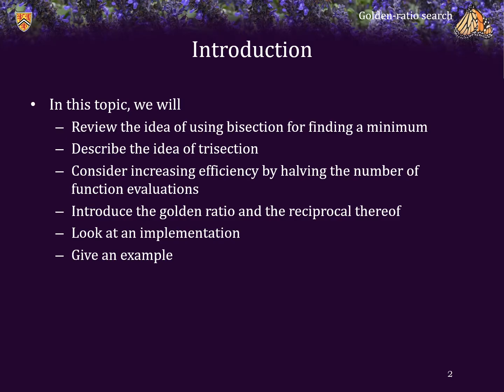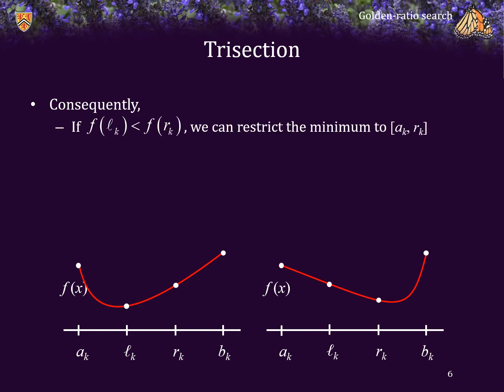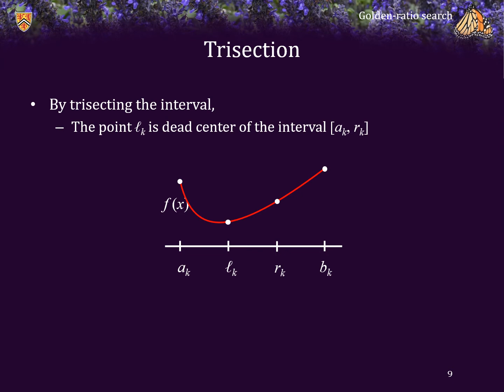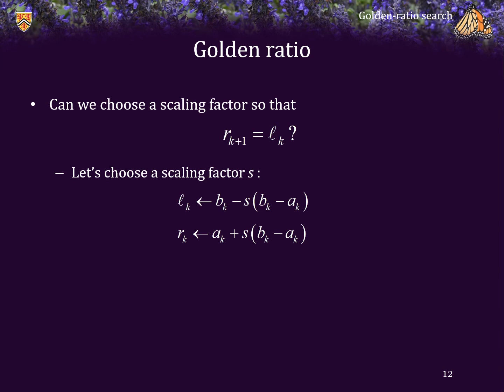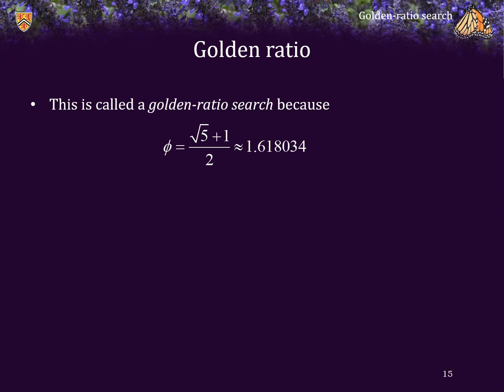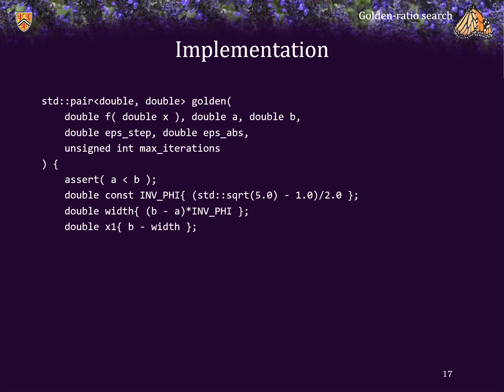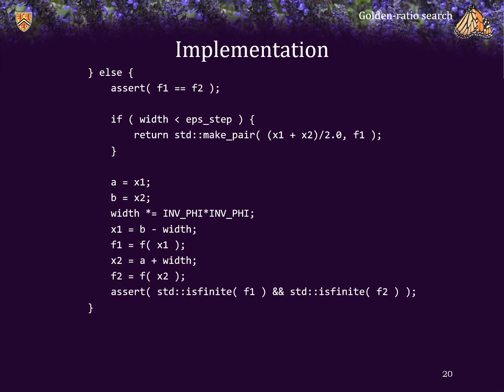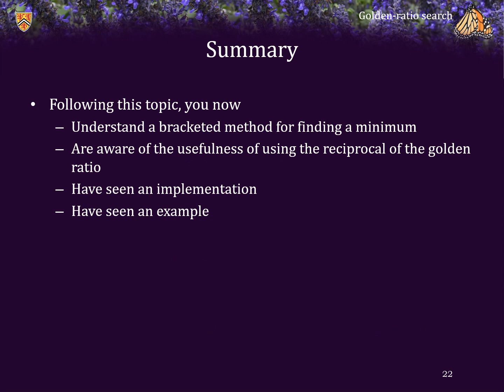8.1.3 Golden ratio search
A differentiation-free algorithm for approximating extrema of a real-valued function of a real variable that uses a bracketed approach and iteration. The rate of convergence is O(h), specifically, h/phi where 'phi' is the golden ratio.

0:00 Introduction
0:46 Does bisection work?
2:50 A functional trisection algorithm
7:43 A weakness with equally-spaced trisection
8:50 Dividing the interval with points 2/5 and 3/5
11:25 Choosing the ideal ratio to minimize function evaluations
16:06 Introducing the golden ration 'phi'
17:05 The benefits of using the golden ratio
18:25 An implementation in C plus plus
24:42 An example
27:31 Summary

This is part of the course ECE 204 Numerical methods offered by the Department of Electrical and Computer Engineering within the Faculty of Engineering at the University of Waterloo